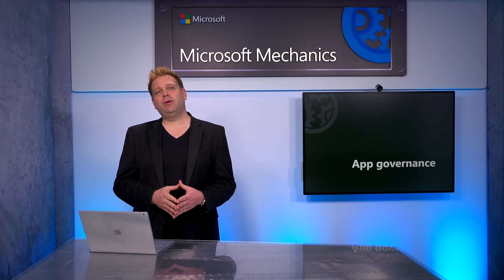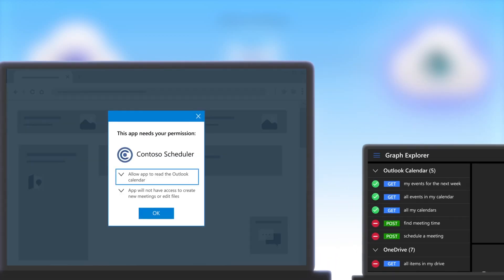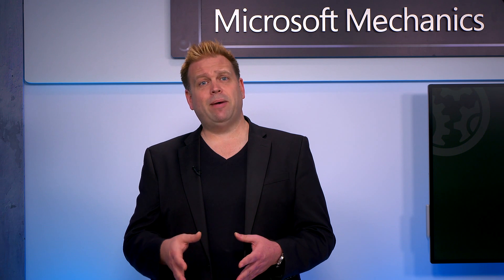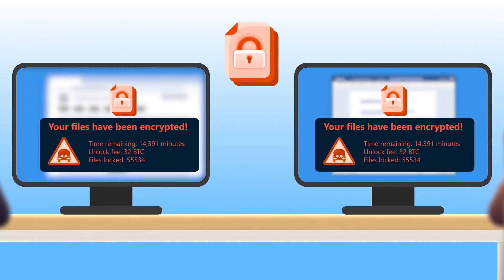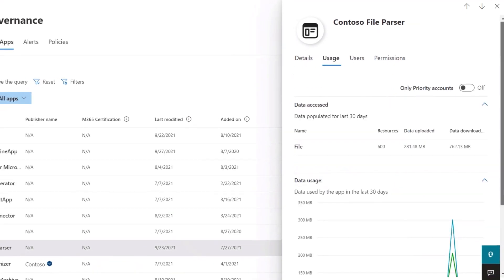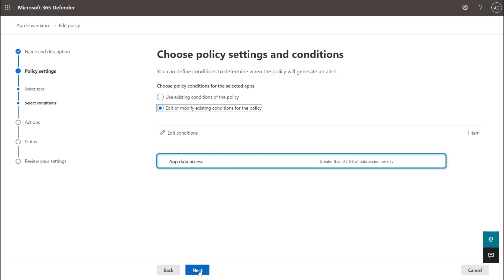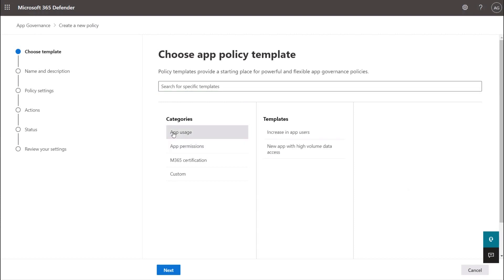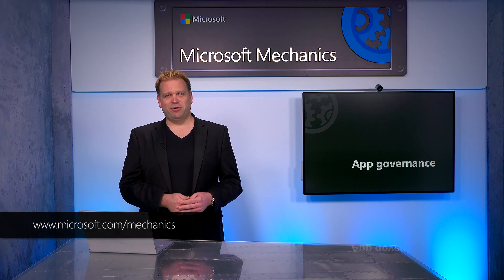How to Prevent App Cyber Attacks—Cloud & Hybrid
Prevent your cloud and hybrid apps from becoming entry points to cyber attacks and exploits with Microsoft app governance, now generally available. Jeremy Chapman, Director of Microsoft 365, walks through a cloud app-based attack and shows how app governance helps you get visibility into the compliance posture of all your connected cloud apps, identify anomalous behaviors and risk, and take action to respond to threats.

► QUICK LINKS:
00:00 - Introduction
00:28 - Cross app integrations
02:13 - Attack demo
03:49 - How app governance detects and mitigates risks
05:37 - Behind the policy and how to block apps
06:43 - Templates
07:36 - Wrap up